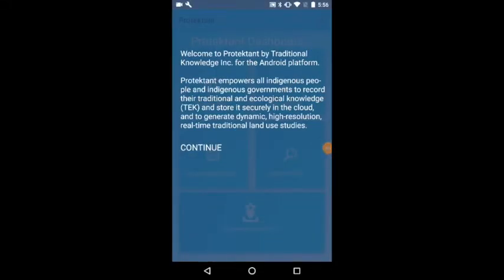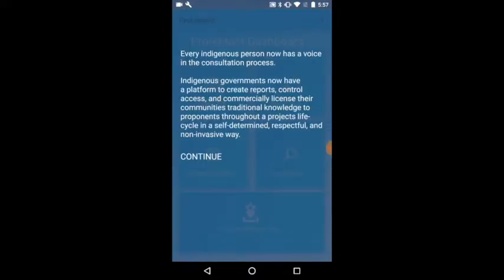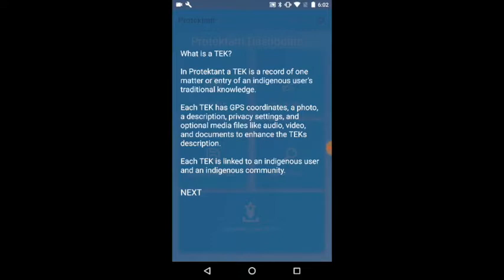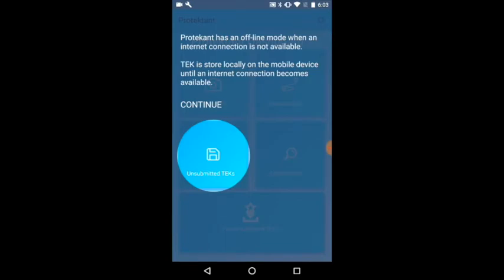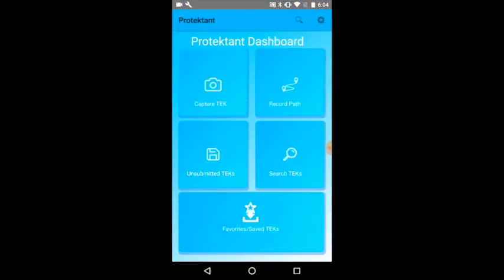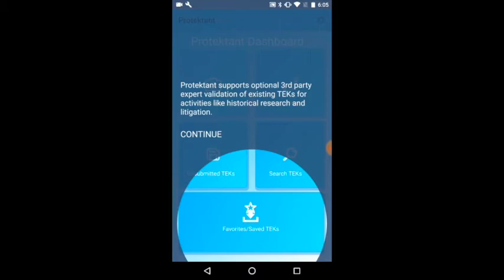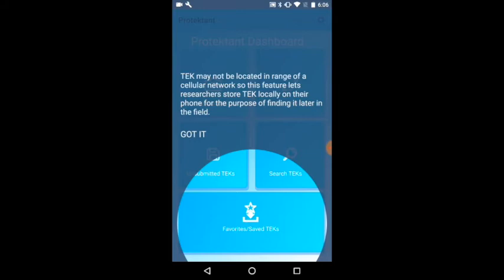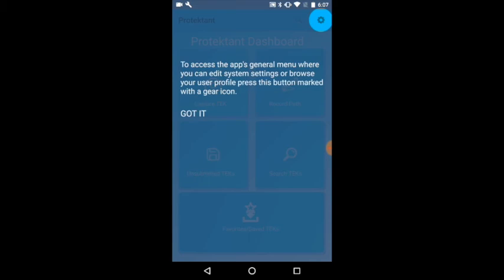Protektant Mobile App Introduction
All contents contained herein is, and remains the property of Traditional Knowledge Inc..
The intellectual and technical concepts contained herein are proprietary to Traditional Knowledge Inc., and may be covered by U.S., Canadian, and Foreign Patents, patents in process, and are protected by trade secret and copyright law.